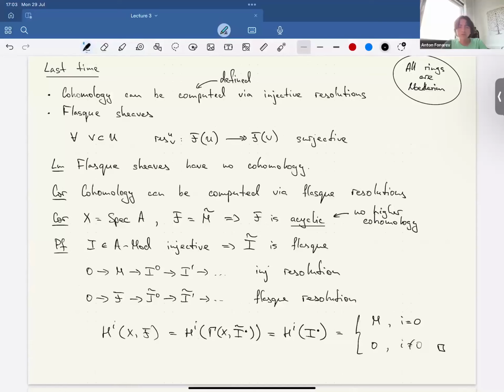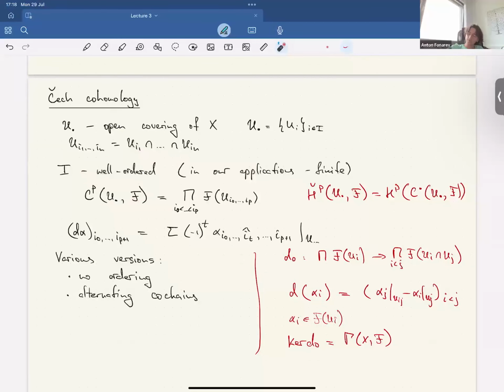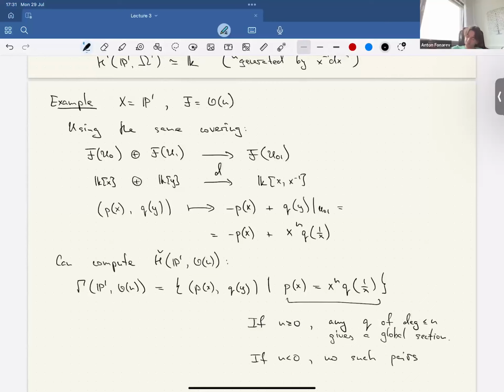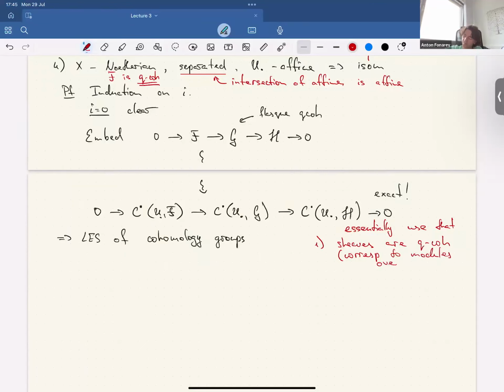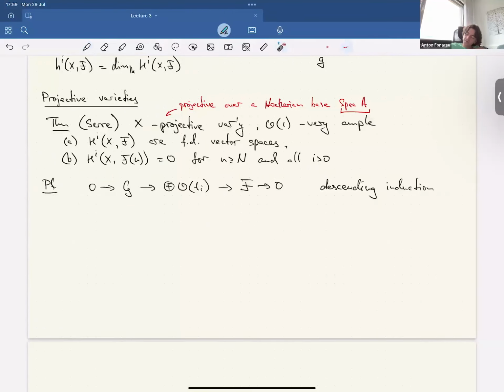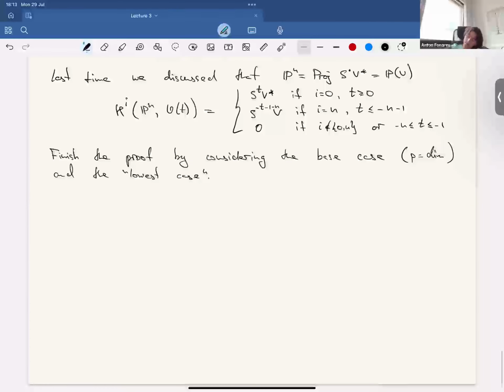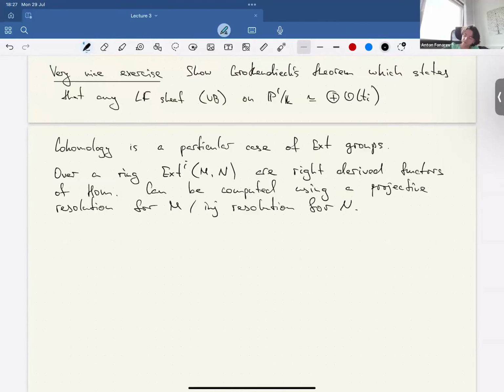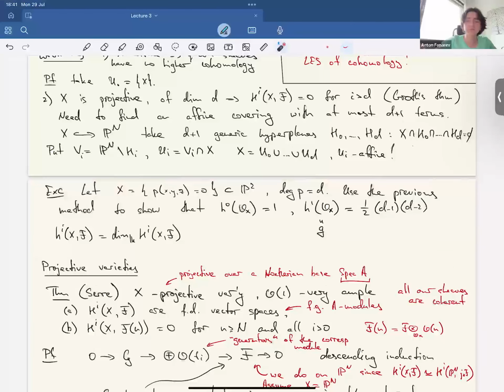Cohomology of Sheaves 2 | Cohomology in Algebraic Geometry - Anton Fonarev (Part 3)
Cohomology in Algebraic Geometry (Anton Fonarev, Steklov Mathematical Institute)
Fecha: lunes 29 de julio 2024